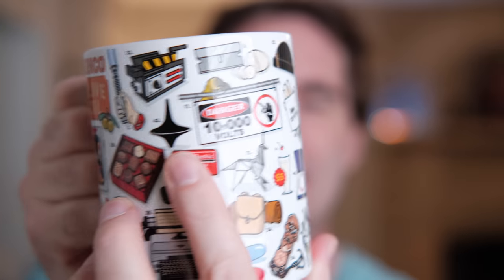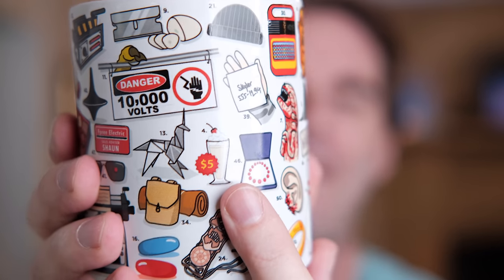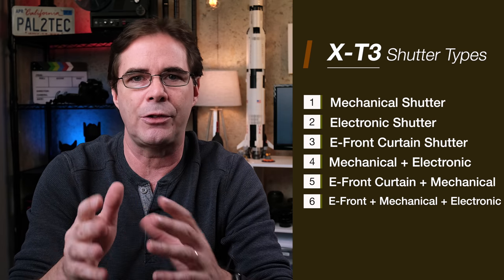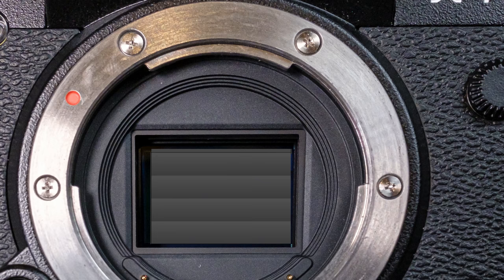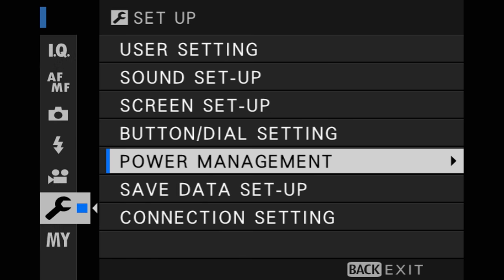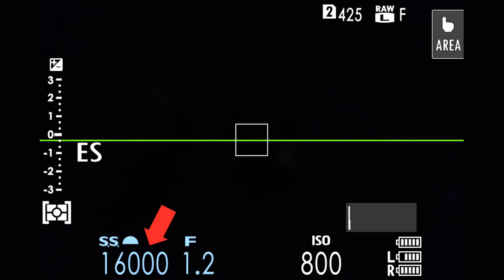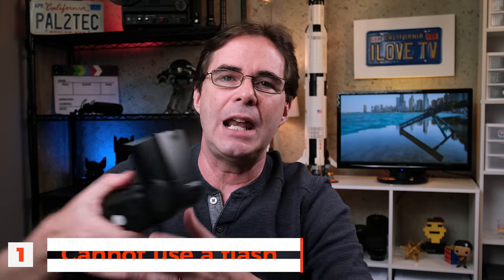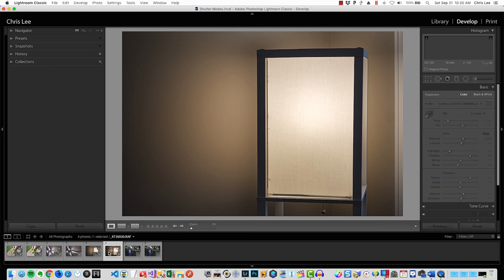BEST Shutter for Fujifilm Cameras? Electronic vs. Manual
Best shutter for Fujifilm cameras? Electronic vs. manual. Mechanical vs. Electronic shutter options on the Fujifilm XT3 camera. Advantages and disadvantages of each type of shutter, plus what's possibly the BEST shutter option for most shooting scenarios.

Here's where I got the Mug (since I've been asked, LOL!)

1.
2.

PRODUCT REVIEW OR TO SEND SOMETHING:
pal2tech
1227 North Peachtree Parkway 165
Peachtree City, GA 30269
United States